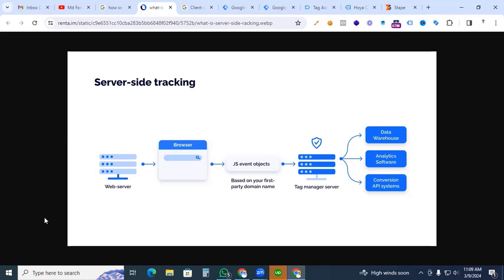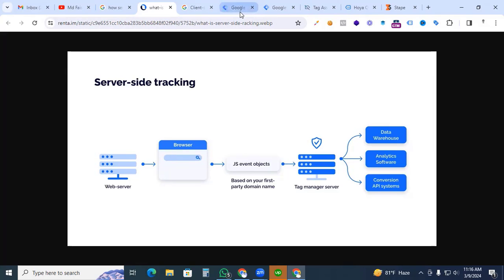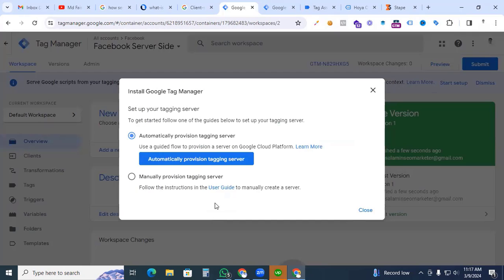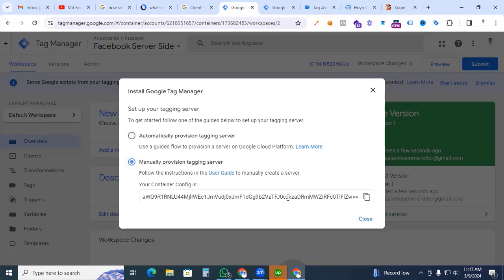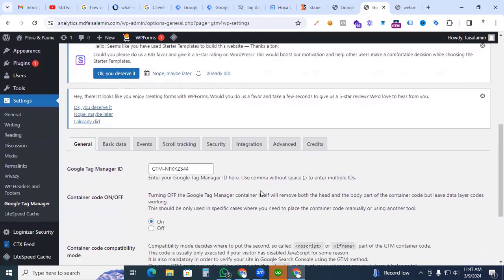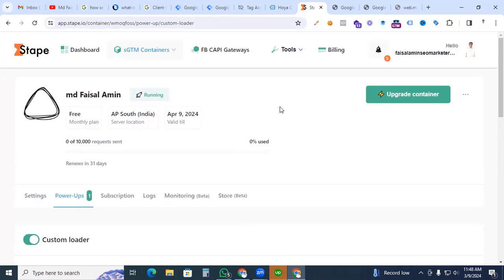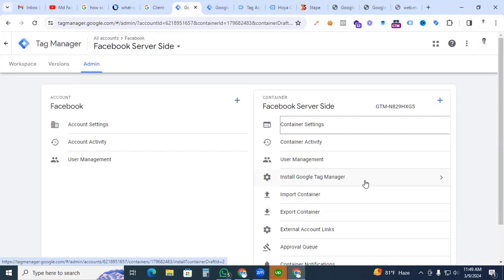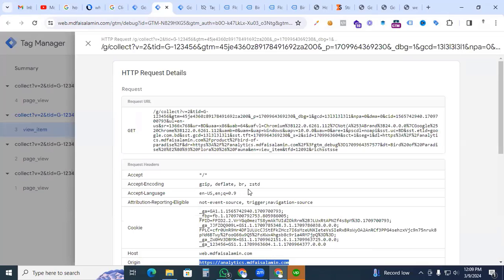Custom Domain & First Party Domain Setup with Stape.io | Server-Side Tracking | Part: 02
Ready to Level Up Your Tracking Game? Learn Server-Side Tracking, First-Party Domains, and More!
In this comprehensive tutorial, we'll dive deep into the world of server-side tracking, guiding you through the setup process and empowering you to take your analytics to the next level. From understanding the fundamentals to setting up first-party domains with stape.io and creating server containers with Google Tag Manager (GTM), we've got you covered!

🛠️ Understanding How Server-Side Tracking Works
✅ Explaining the concept of server-side tracking and its advantages over traditional client-side tracking.
✅ Discussing the role of server-side tracking in data privacy and compliance with regulations like GDPR and CCPA.
✅ Highlighting the importance of server-to-server communication for accurate and secure data transmission.

🛠️ Setting Up First-Party Domains with stape.io
✅ Introducing stape.io as a powerful tool for implementing first-party tracking on your website.
✅ A step-by-step guide to setting up first-party domains with stape.io, ensuring seamless integration with your analytics stack.
✅ Best practices for configuring domain settings and optimizing tracking performance.

🛠️Sending Requests from Browser to Server-End
✅ Explaining the process of sending data requests from the browser to the server end for server-side tracking.
✅ Overview of different methods for data transmission, including HTTP requests, and API calls.